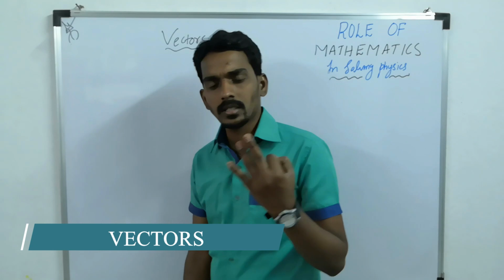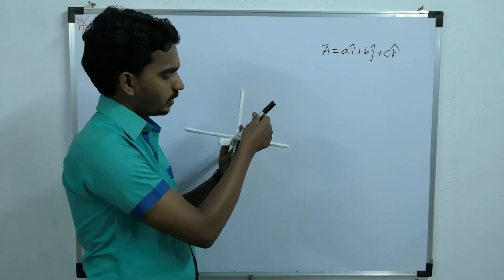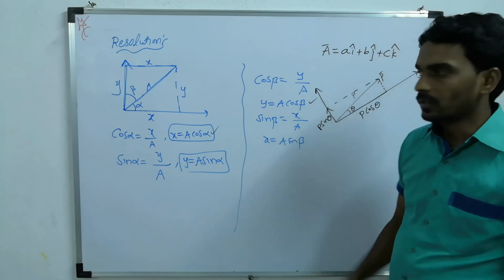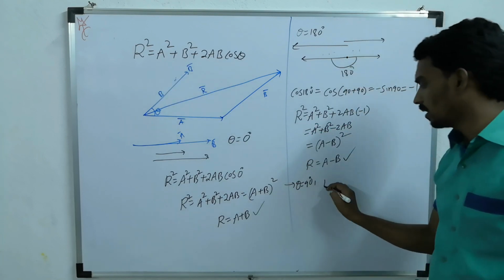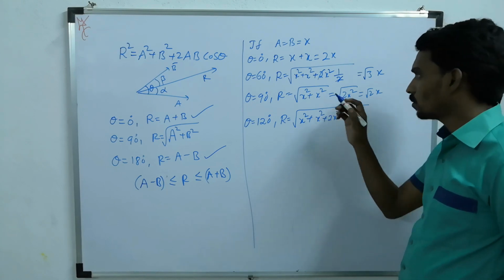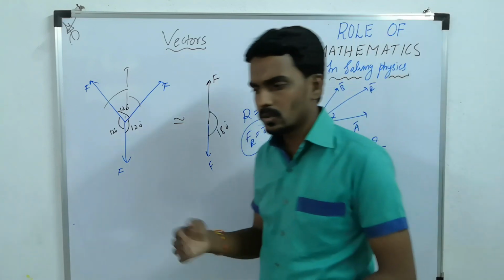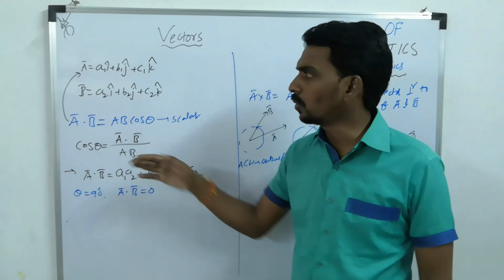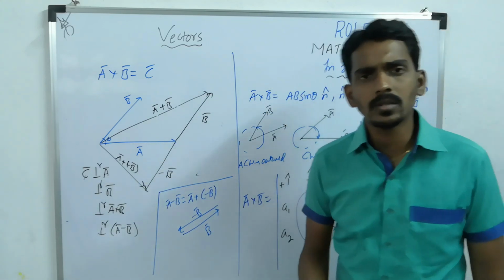IMPORTANCE OF VECTORS BY SK SIR